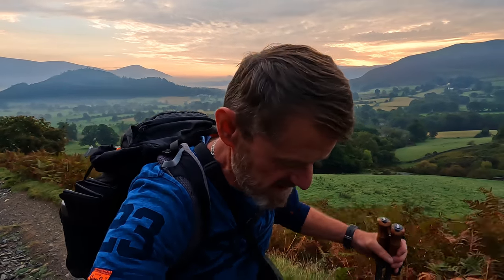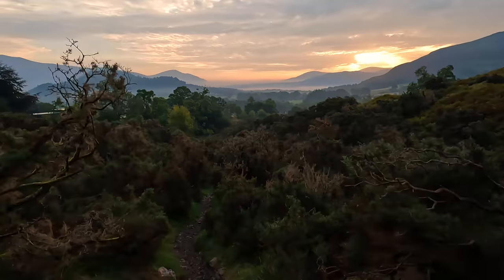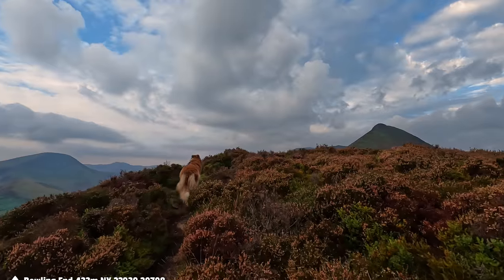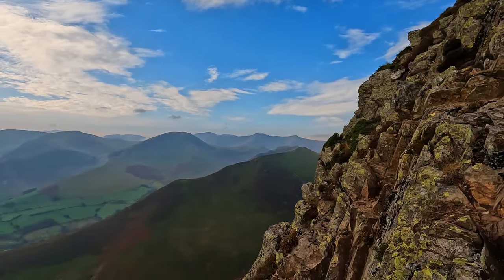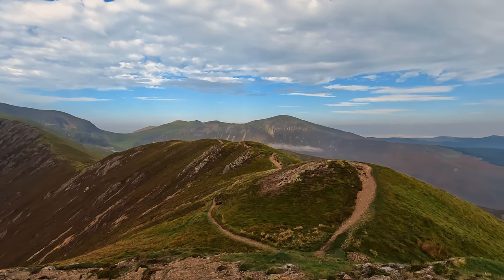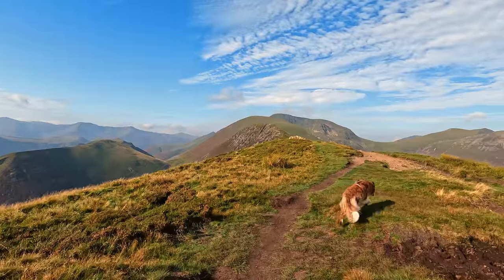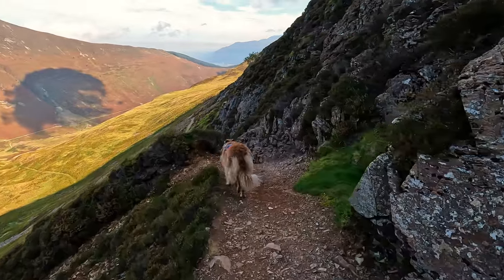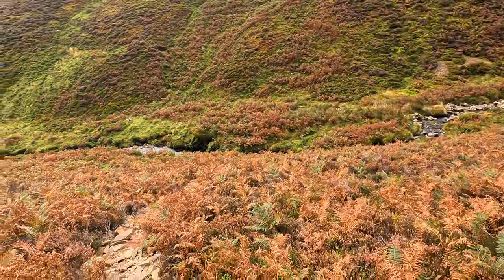Causey Pike & Scar Crags via Rowling End (The Lake District)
GPX Download Of Route

The North Western Fells occupy the area between the rivers Derwent and Cocker, a broadly oval swathe of hilly country, elongated on a north–south axis. Two roads cross from east to west, dividing the fells into three convenient groups. The central sector, rising between Whinlatter Pass and Newlands Pass, includes Causey Pike. The highest ground in the North Western Fells is an east–west ridge in this central sector, beginning with Grasmoor above Crummock Water and then gradually descending eastwards over Crag Hill, Sail, Scar Crags and Causey Pike.

The scenery of the Newlands valley consists of farmland in the valley bottom and soaring fells above. Fells that have their foot in the valley include Barrow, Causey Pike, Catbells, Ard Crags, Knott Rigg, Maiden Moor, High Spy, Dale Head, Hindscarth and Robinson

Causey Pike is separated from Barrow and Outerside to the north by Stonycroft Gill. Southward across Rigg Beck is Ard Crags. Causey Pike has a long blunt-ended shoulder running eastward to the Newlands Valley, dropping steeply from its terminus at Rowling End.

Rowling end is a peak in the Lake District about 433 meters it is a steep slope leading up towards Causey Pike. It is briefly mentioned in books however they mainly focus on Causey Pike.